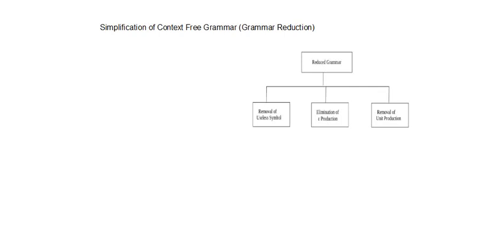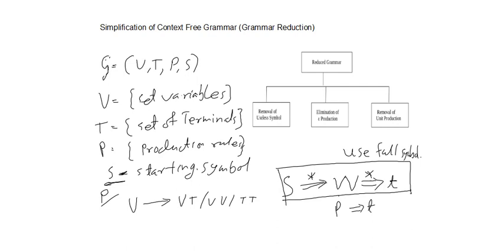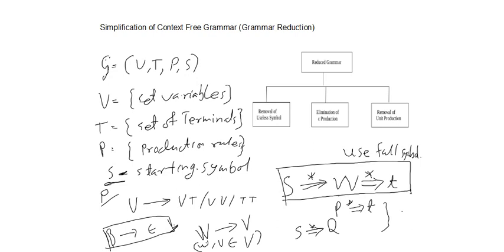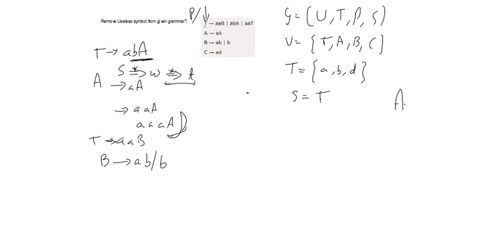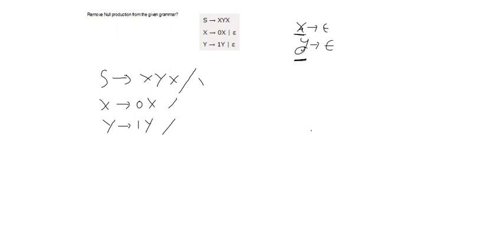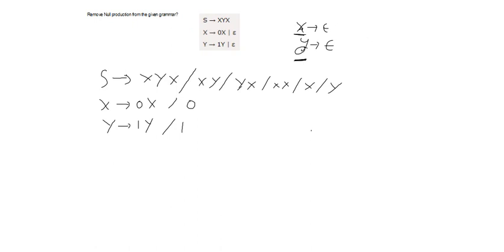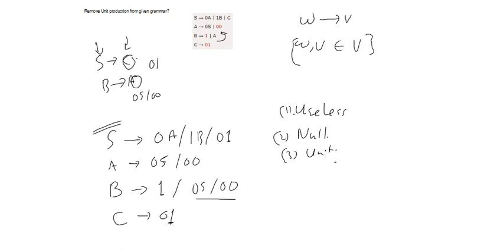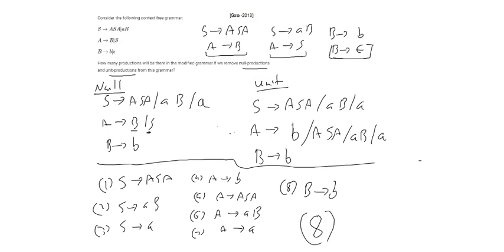Grammar Optimization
Minimization of Context free Grammar by removing Unit Production, Useless symbols, Null Productions